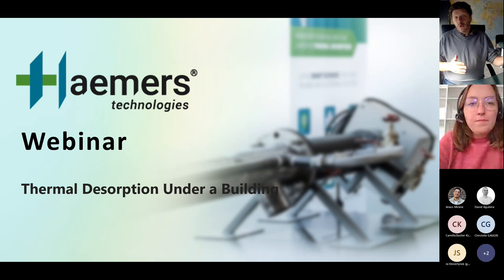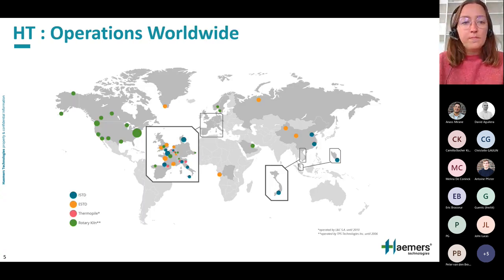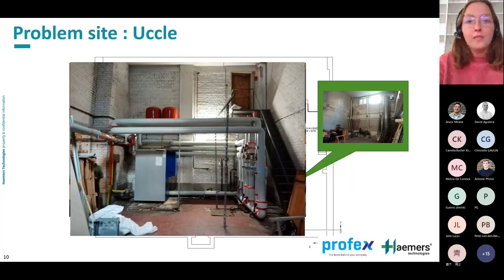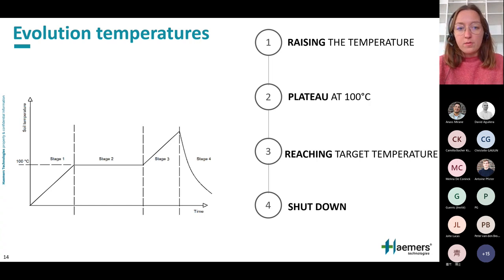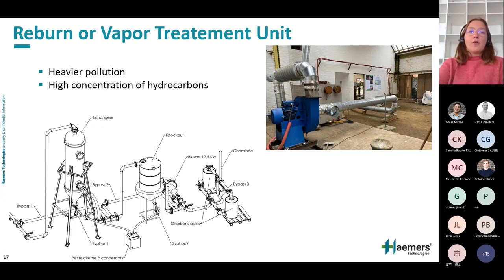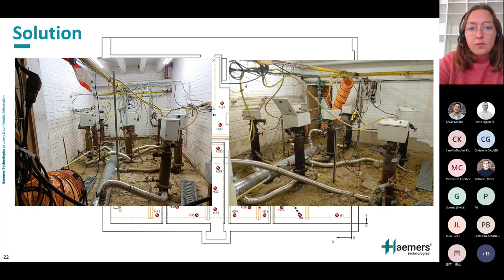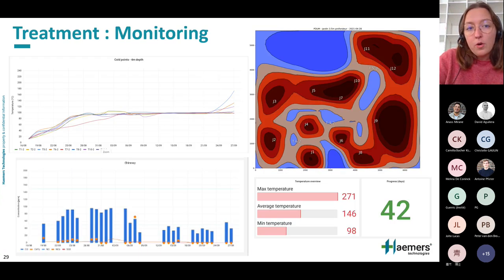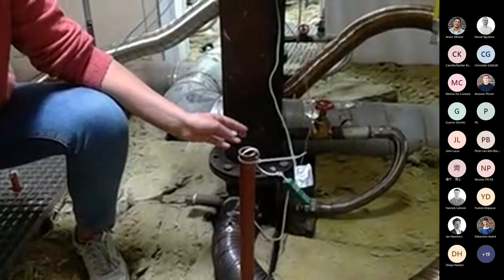HT WEBINARS Thermal Desorption Under a Building